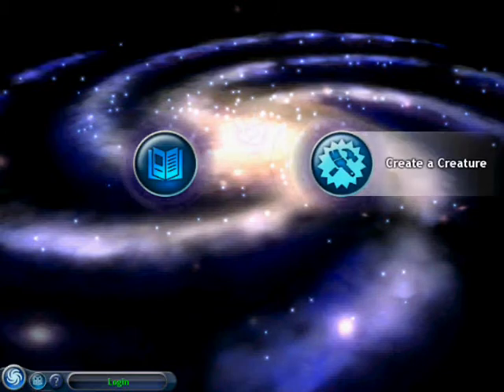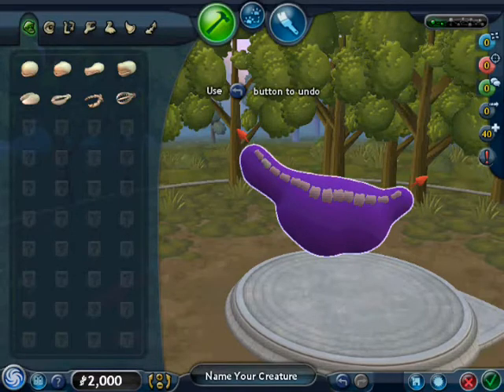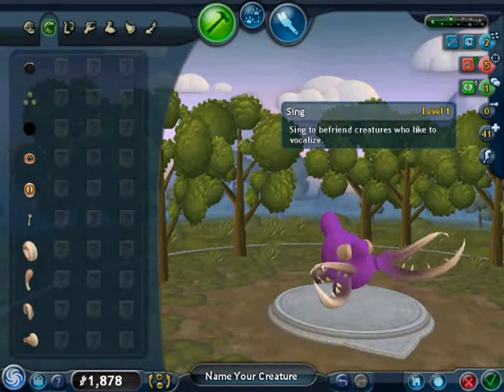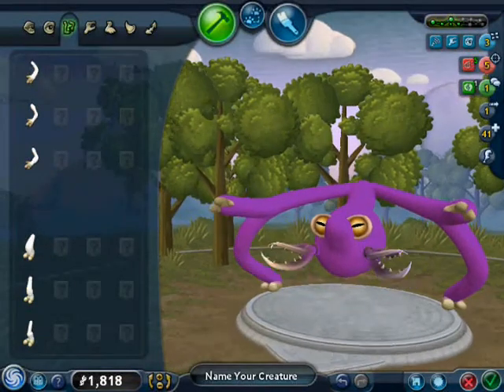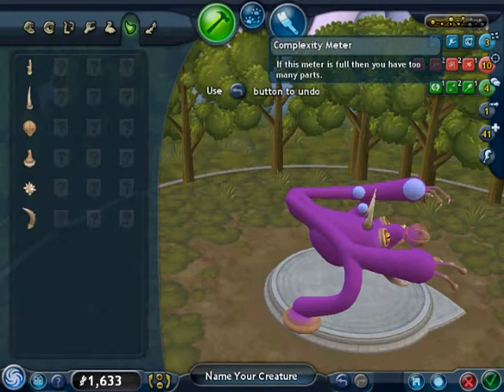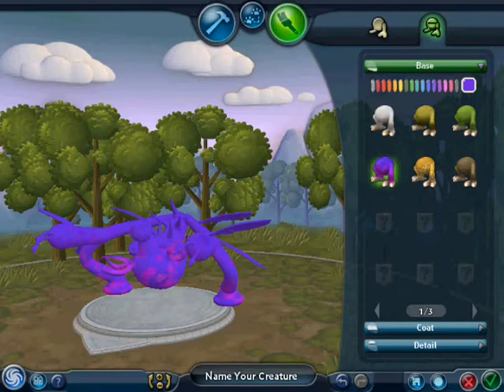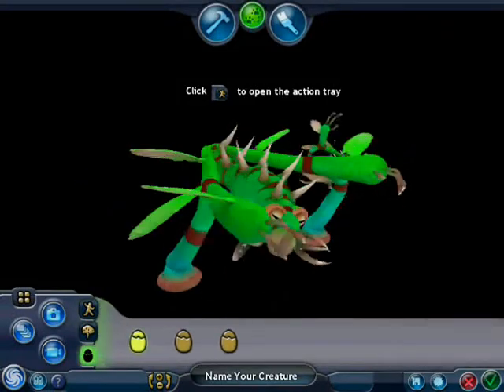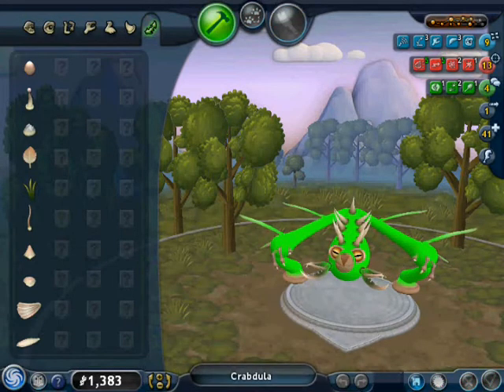Oni's Creature Creator Tutorial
My Tutorial for the Spore Creature Creator

Sorry about it cutting off at the end. All I said was "I hope you enjoyed it and have a good day"

What is Spore? Here is your answer

There is a Creature Creator!? LINK PLEASE! Here you go